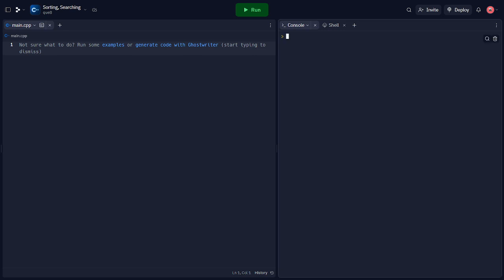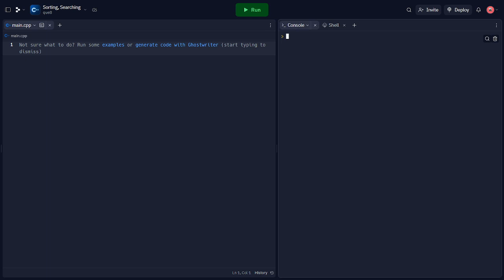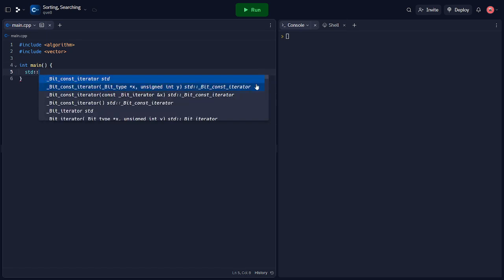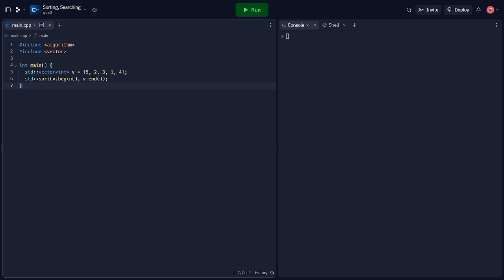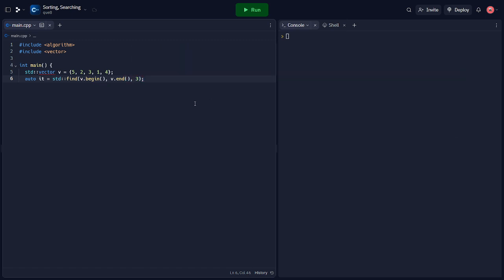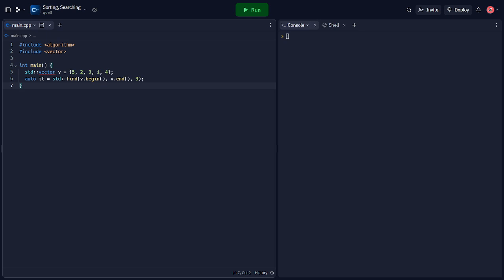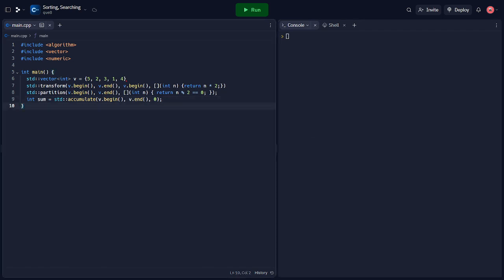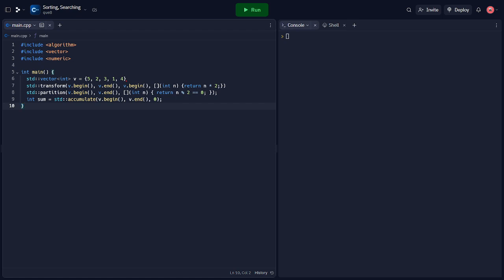Unlocking C++ Standard Library Algorithms: In-Depth Guide on Sorting, Searching, and Beyond!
Embark on an extensive journey into the C++ Standard Library Algorithms with our in-depth guide. We decode the functionality of these ready-to-use algorithms, covering sorting, searching, transforming, partitioning, and accumulating, among others.

Whether you're a student, a professional, or a tech enthusiast, this video will provide you with the knowledge and examples to leverage these algorithms effectively in your programs.

Remember, the path to mastery is through continuous learning and practice. Happy coding!